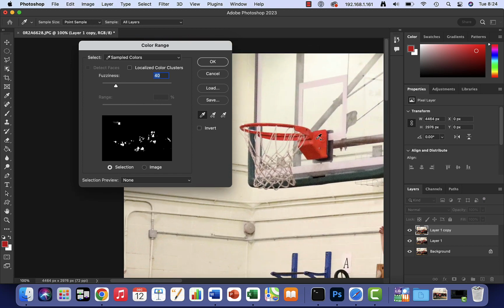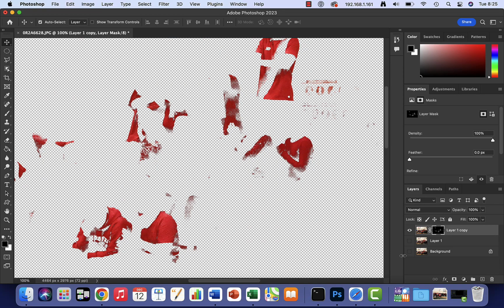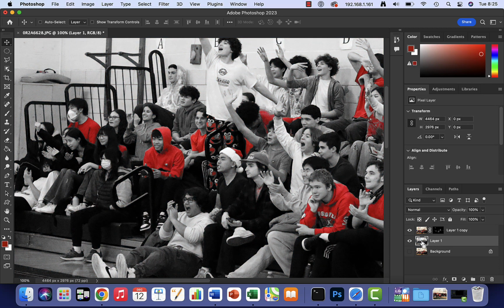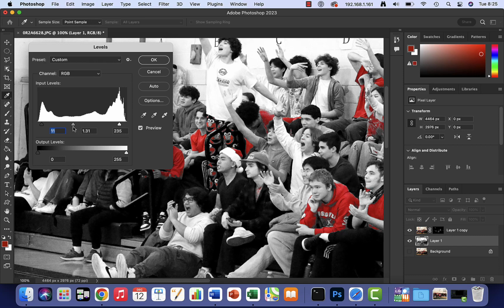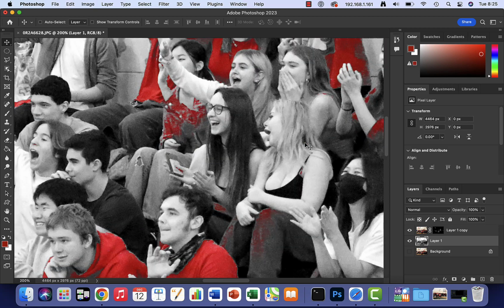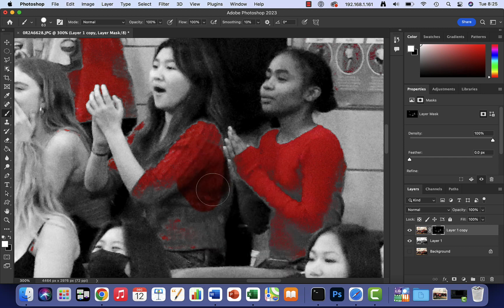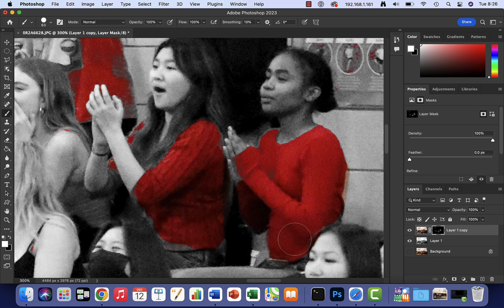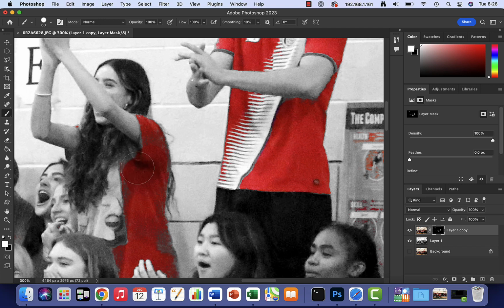Sports Day color range